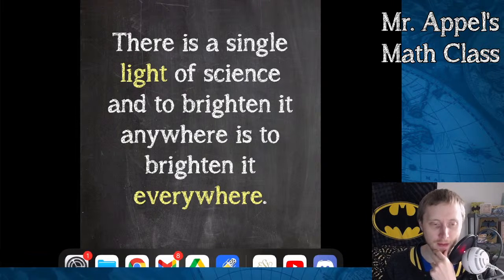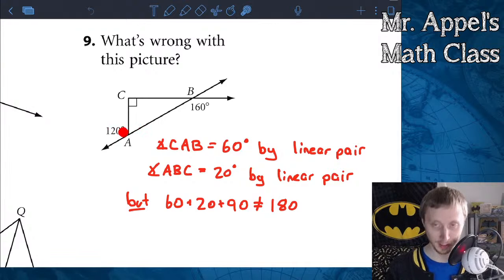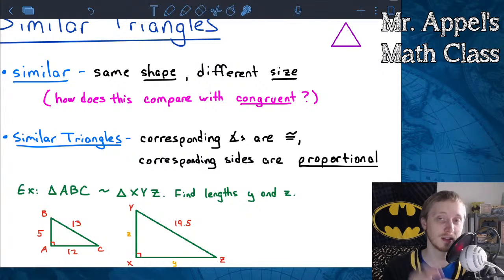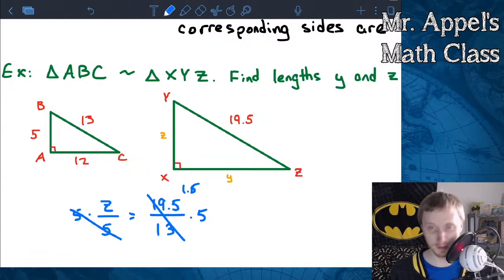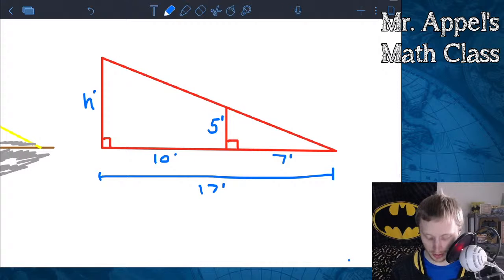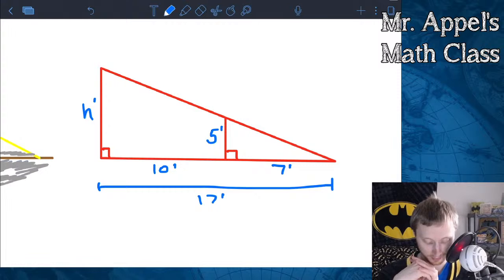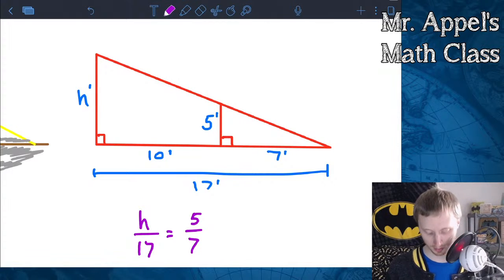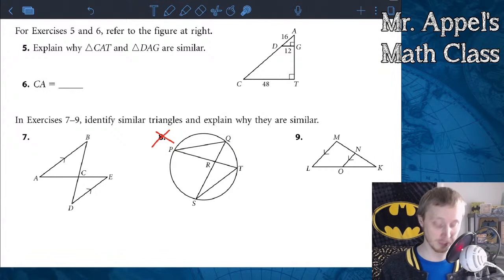TUES 11/24/20 Geo 8